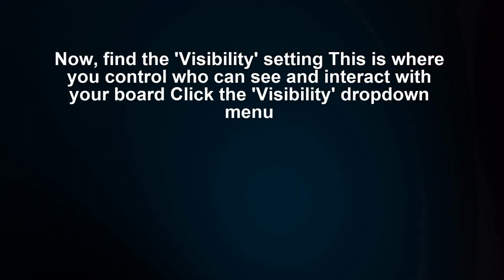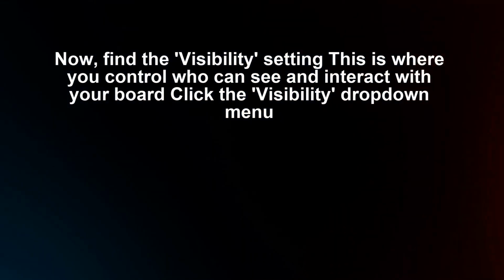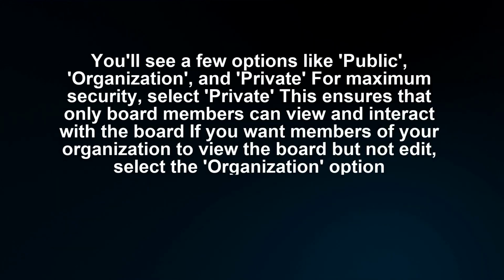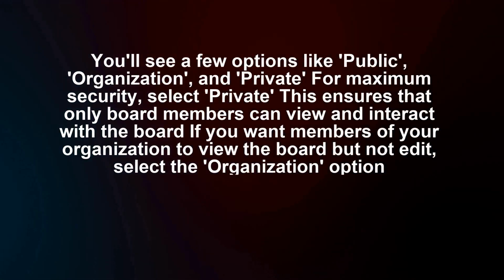How to Lock Board In Trello - UPDATED!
How to Lock Board In Trello guides you through the process of restricting access to your Trello board, ensuring confidentiality and preventing unauthorized modifications.

00:00 Intro
00:06 Navigate to Trello Board
00:14 Select 'Settings'
00:20 Find the 'Visibility' setting
00:27 Select 'Private'
00:37 Manage your members